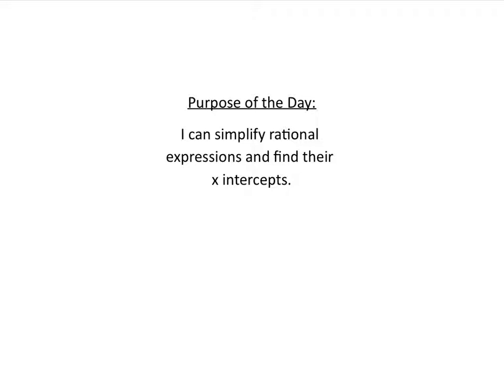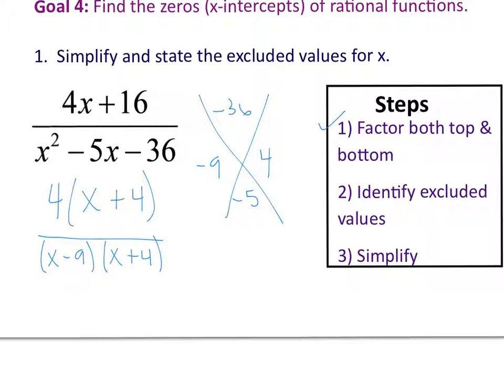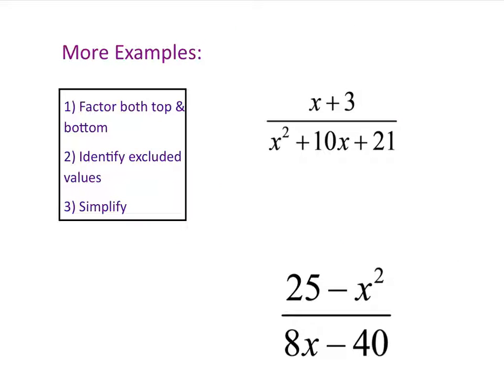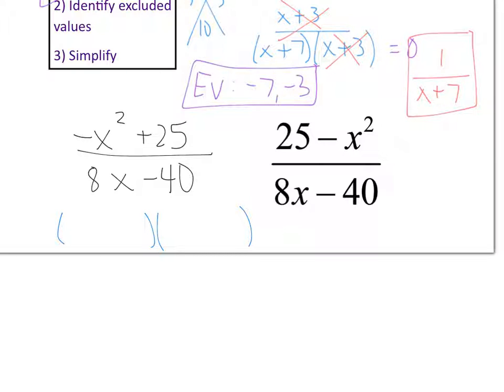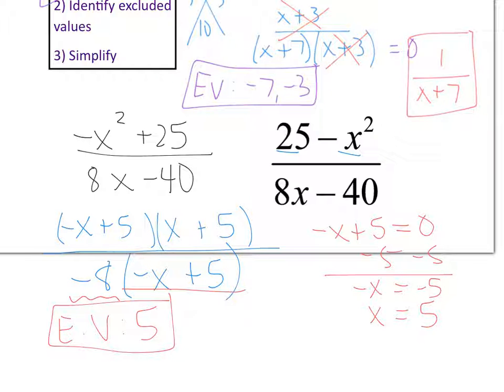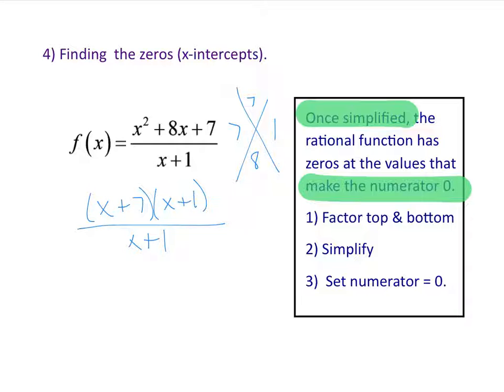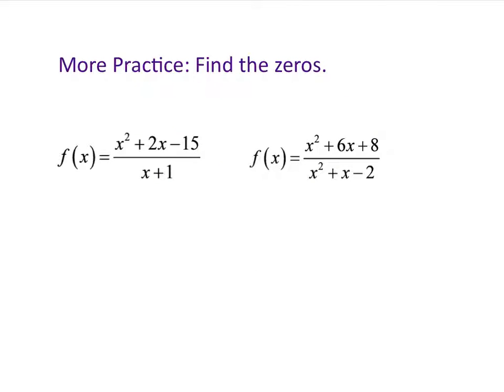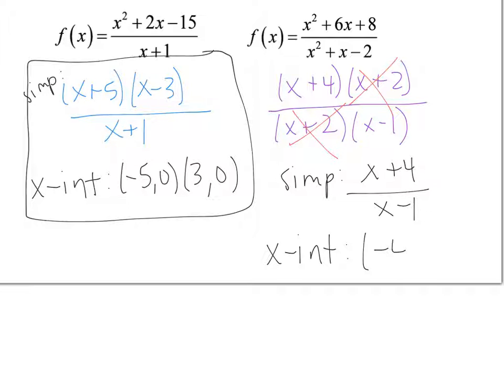11 3 Day 2 Notes